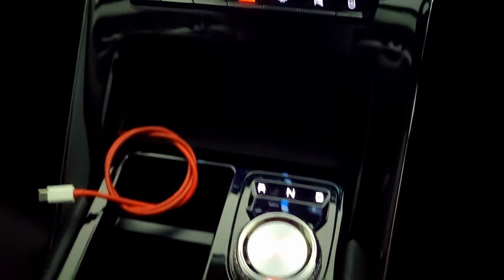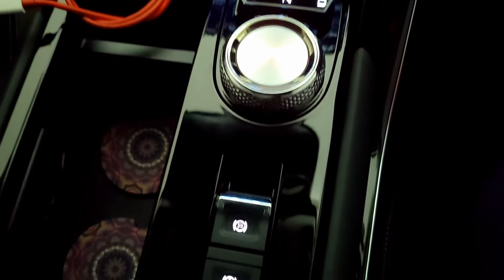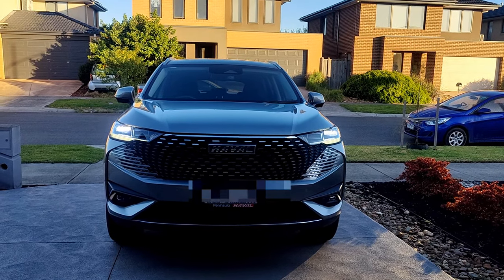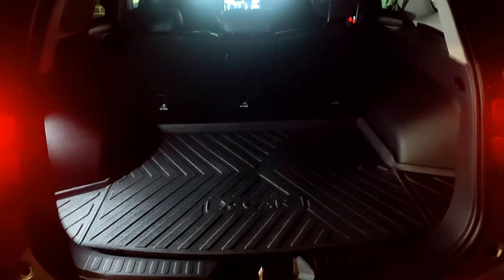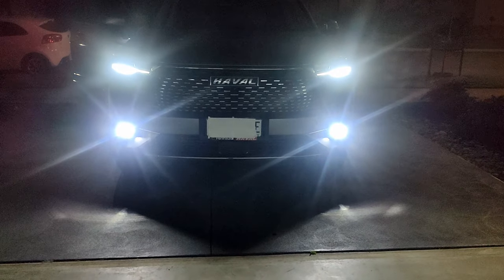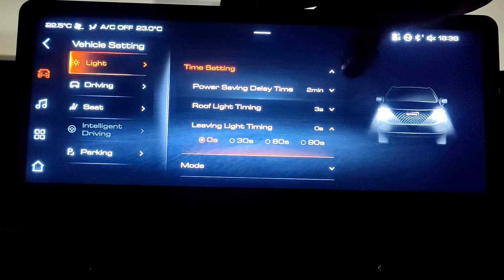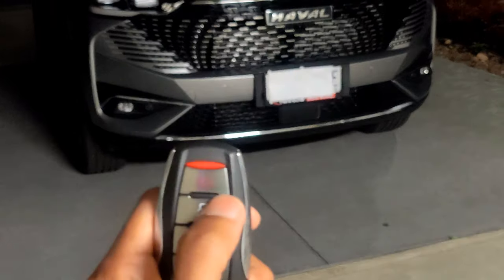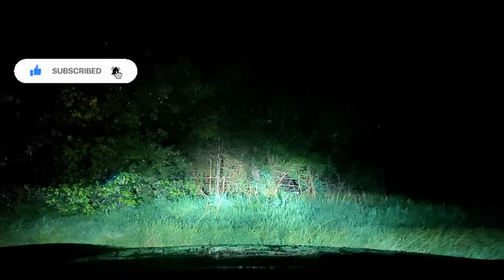How Interior & Exterior Lights work in Haval H6?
This video will cover demonstration of Haval H6 exterior and interior lights. I will be covering light setting and will explain each setting in details.

and finally I will be covering night demo of different driving conditions including suburban, in traffic, highway and in the rural area.

If you want to watch a specific section then please go through chapter.

Chapters Info
00:00 Intro
00:45 Interior Lights
01:10 Roof Lights
01:45 Sun visor Lights
01:54 Back Seat Lights
02:10 Exterior Lights
03:13 Light Controls
03:35 Head Lights
04:00 Light Settings
05:36 Driving in Night Time

I had to make one correction in this video at 3:31 time stamp, the lower twist would turn on rear lower fog lights.